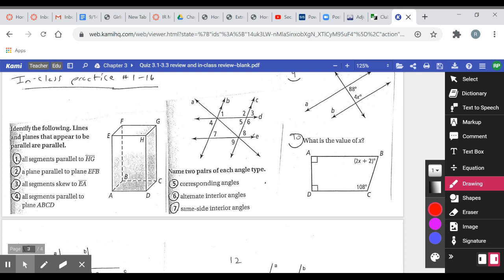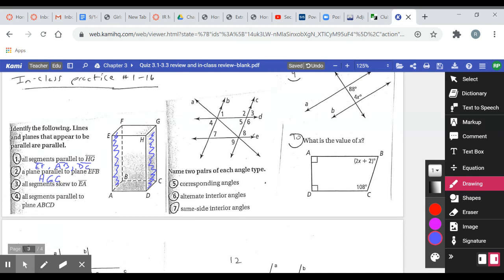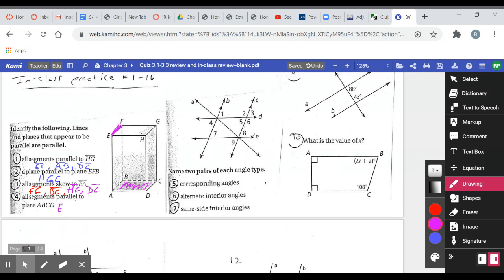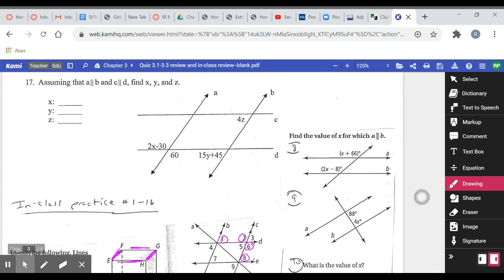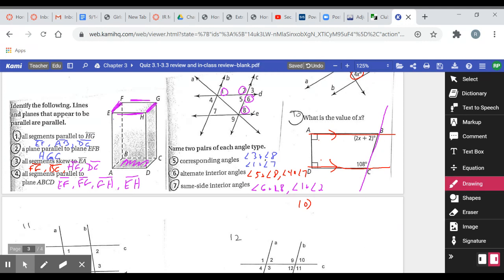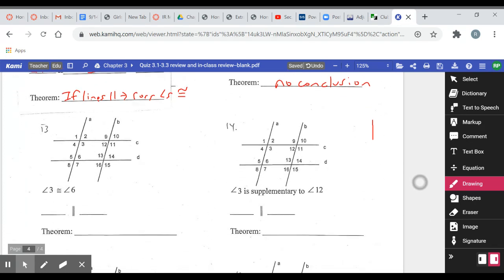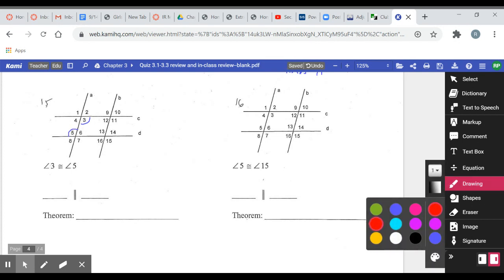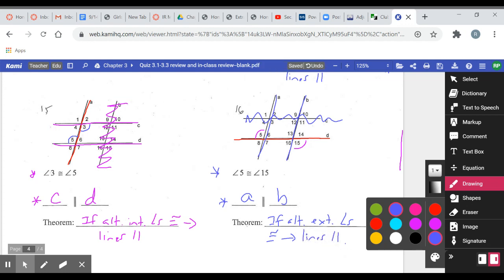In-class Quiz 3.1-3.3 review